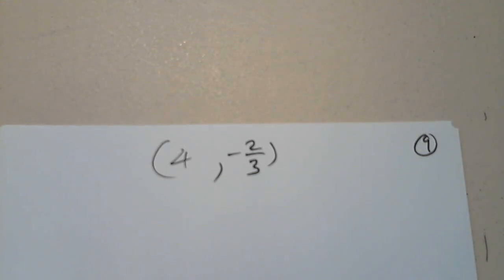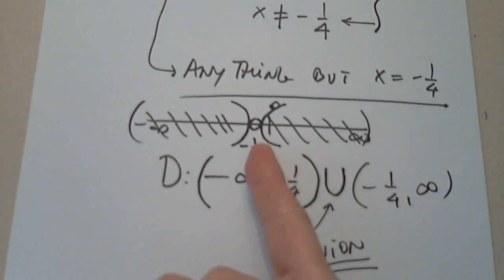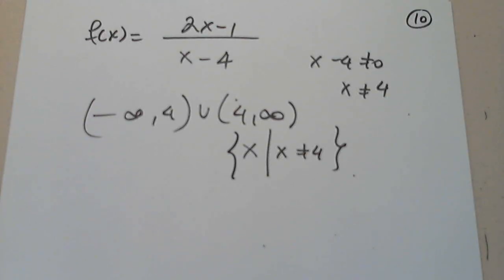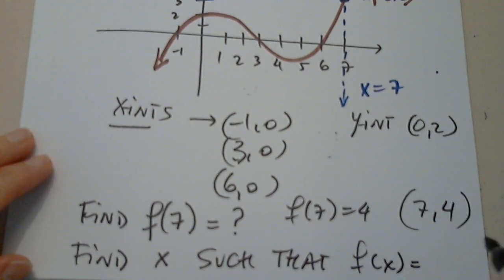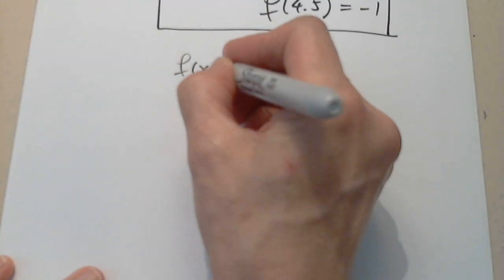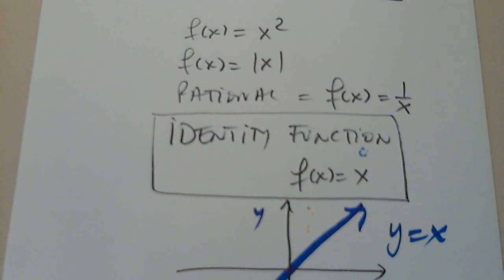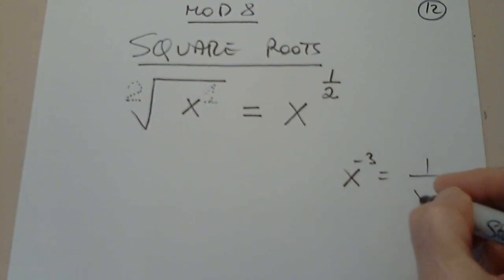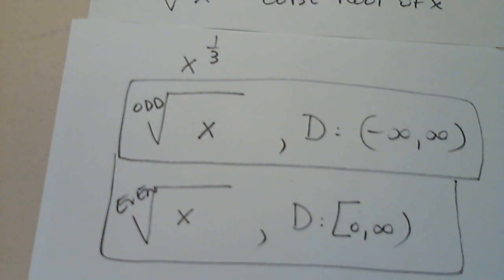MAT 044 010 7.3-7.4 APRIL 14 PART 4